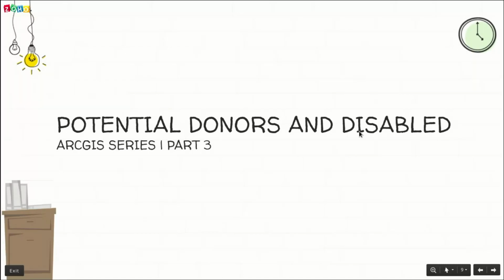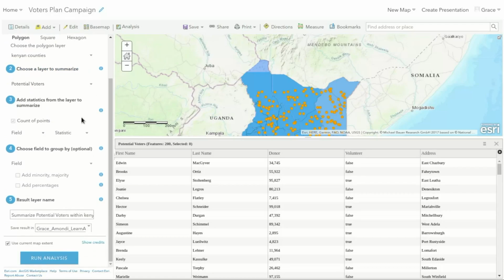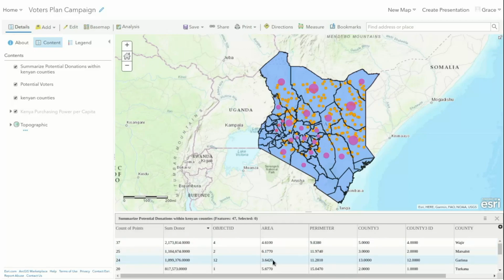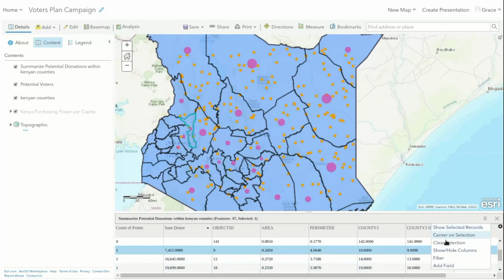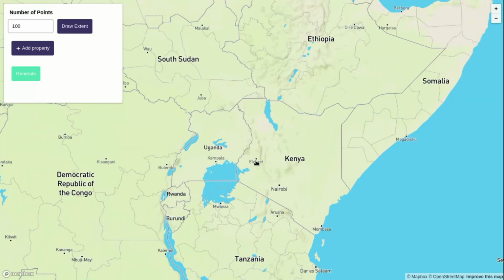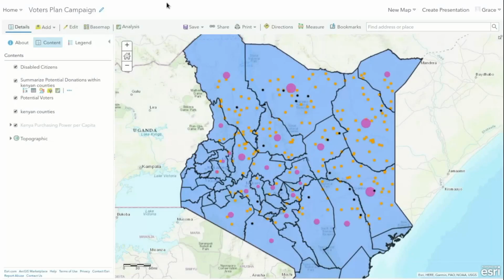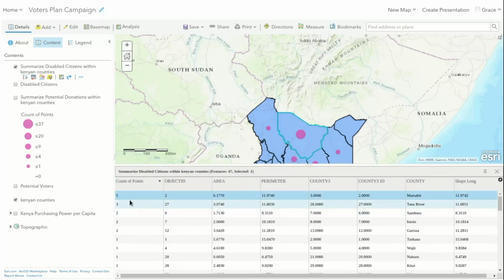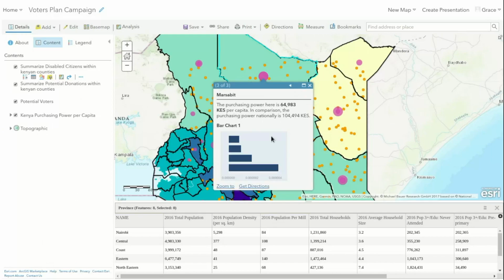Best way to win an election using GIS | PART 3